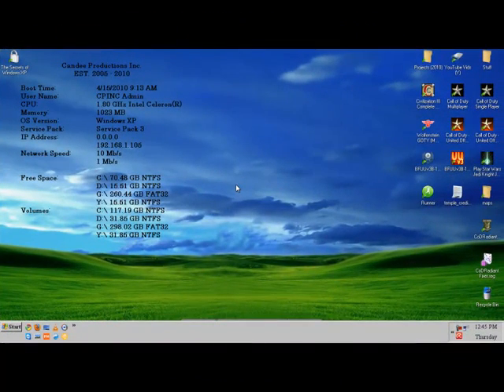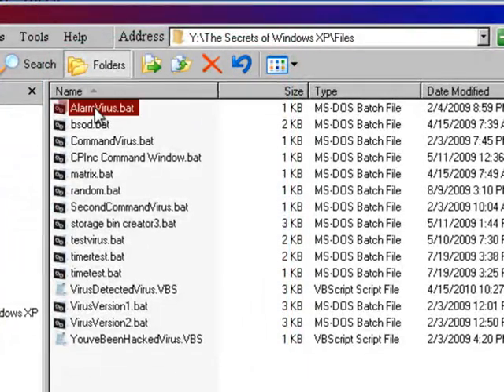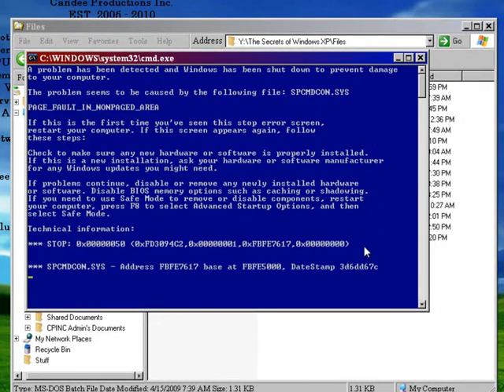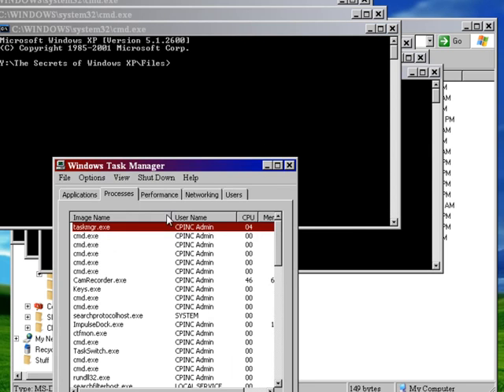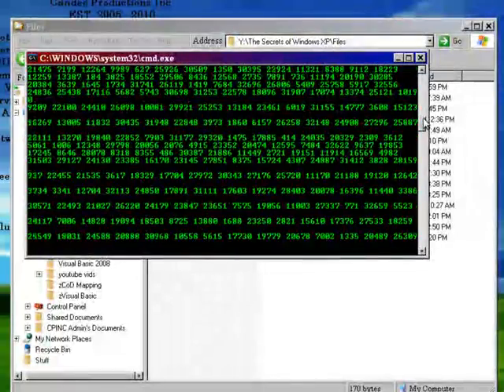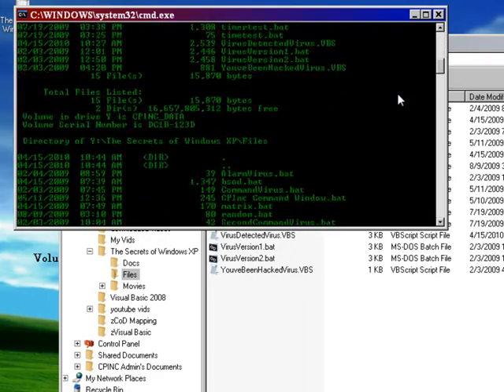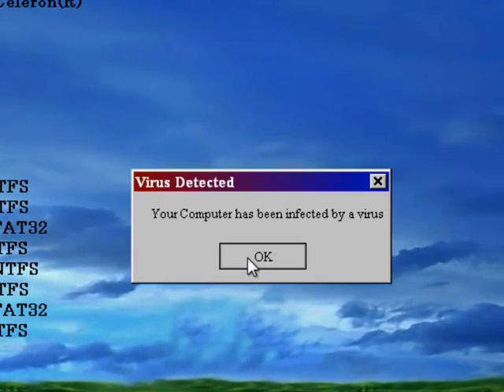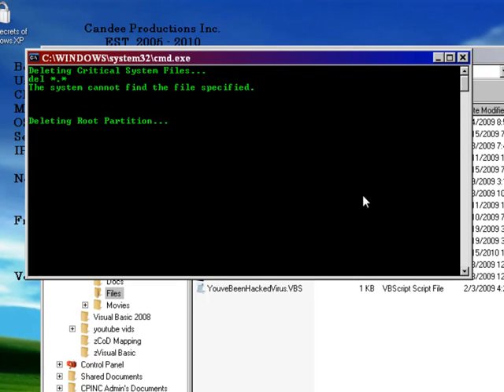The Secrets of Windows XP - Episode 1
The Secrets of Windows XP Series
Episode 1
Introduction
As Episode 1, I will just show you some of the things I have made and learned over the past couple of years.